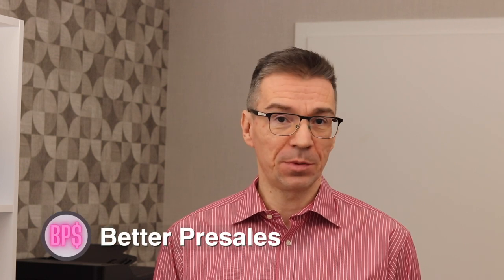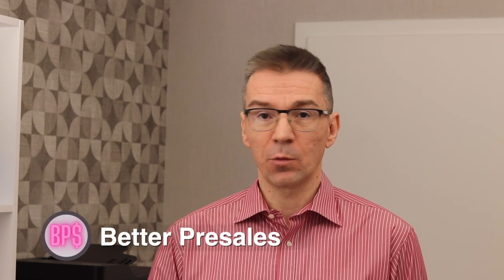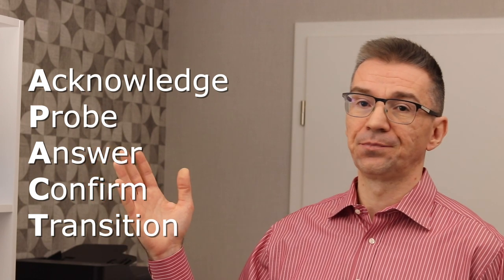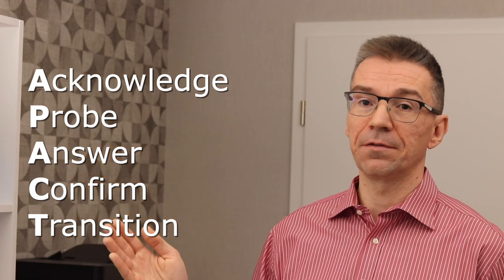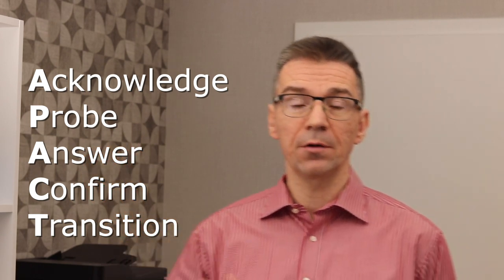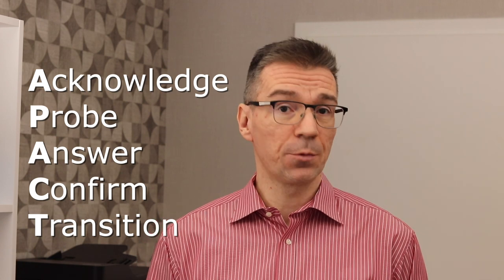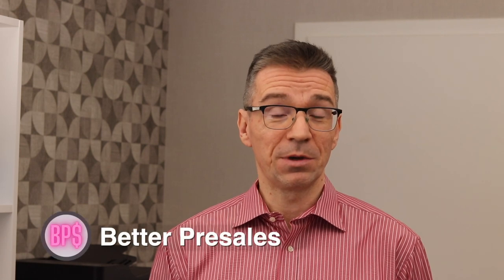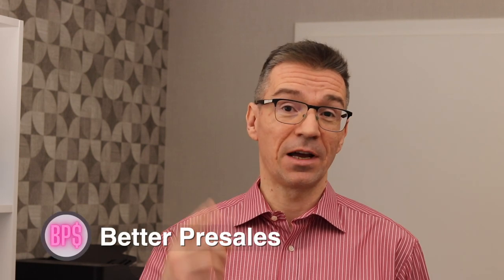Sales Objection Handing 101: Acknowledge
Sales Objection Handling 101: Acknowledge is the first step in this how-to handle sales objections video tutorial.

Looking to start a career in Presales or enhance your existing skills?
Learn how to handle objections like a pro when pitching your product using the APAC / APACT method. Avoid classical mistakes and make the customer your friend by acknowledging their question.

MY GEAR:
14” MacBook Pro